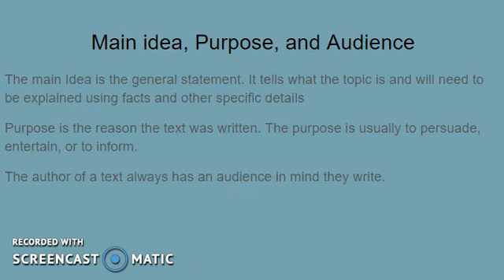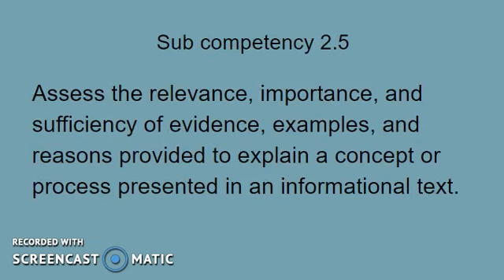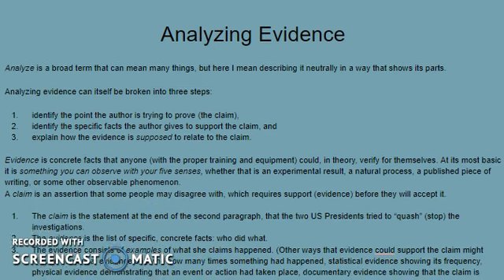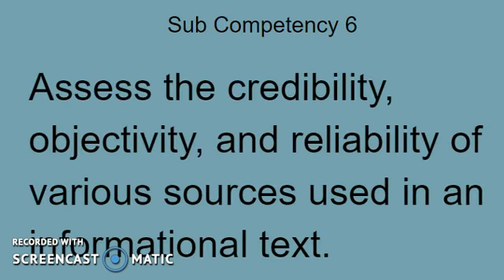OAE English Language Arts Episode 7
Ohio Assessment for Educators, OAE, English Language Arts, getting the main Idea,  How to pass the OAE assessment, ELA,